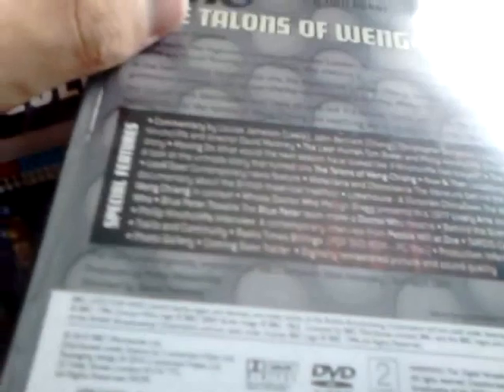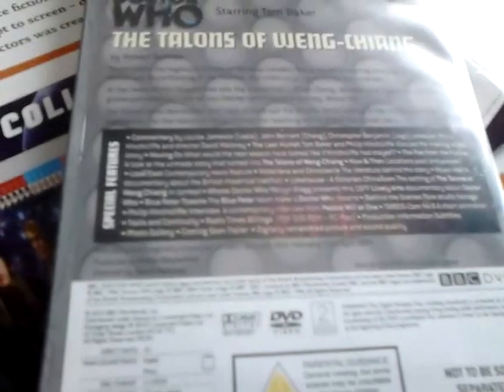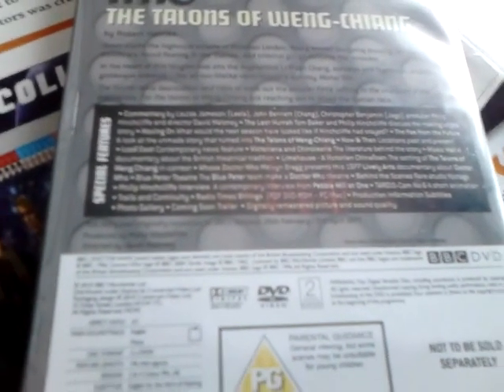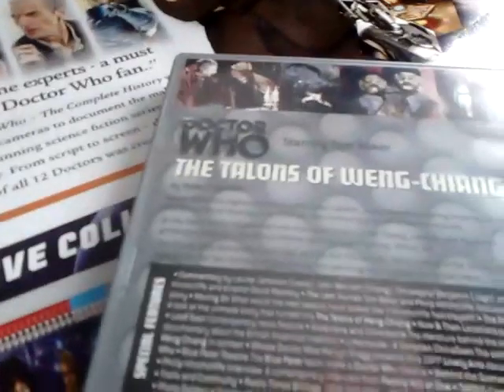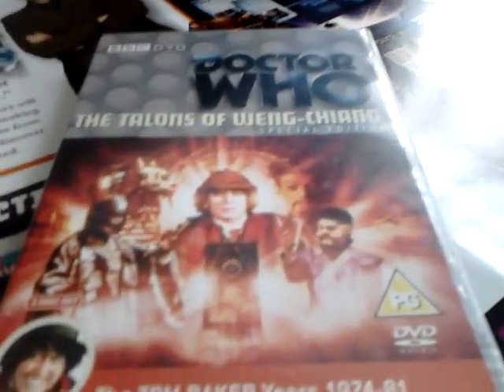Episode reviews part 1 , talons of weng chiang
Review of weng chiang